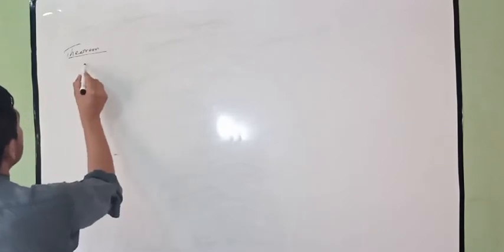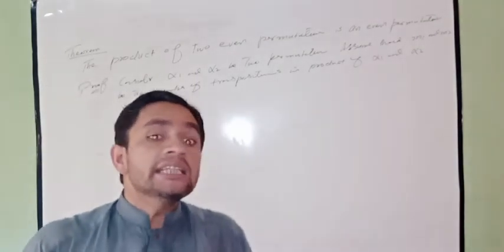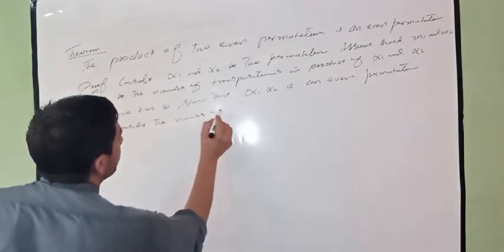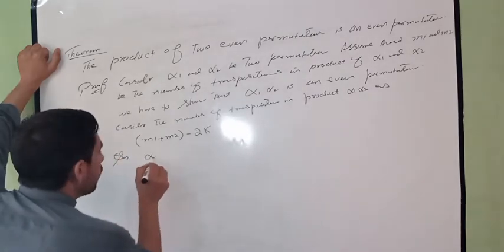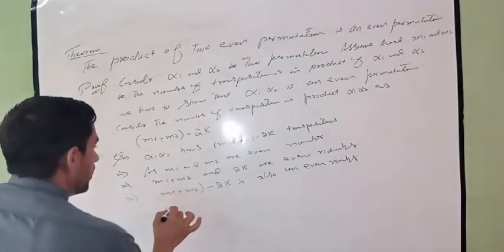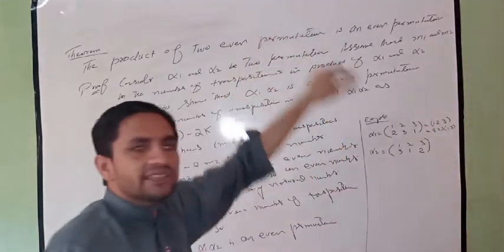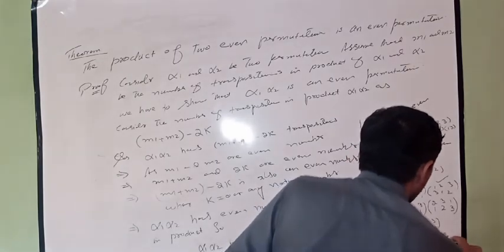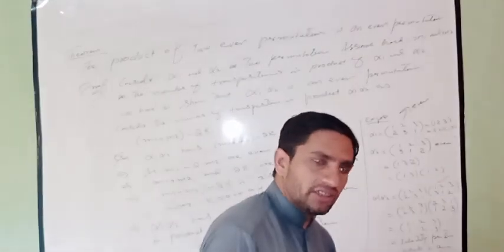The product of two even permutation.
In this video ,I explain briefly about the product of two even permutation is also an even permutation.